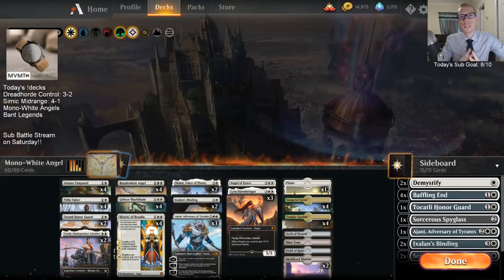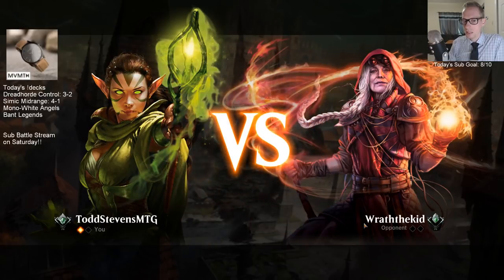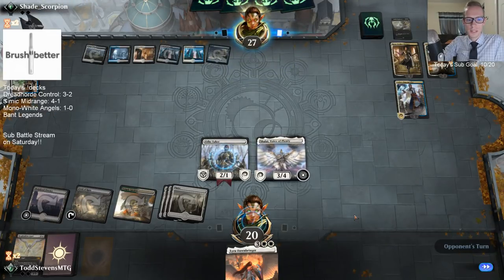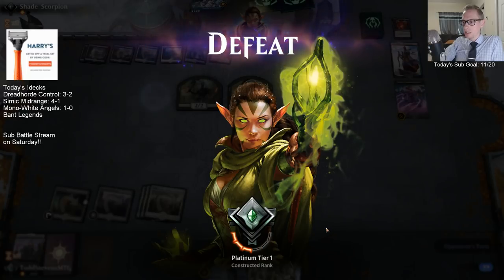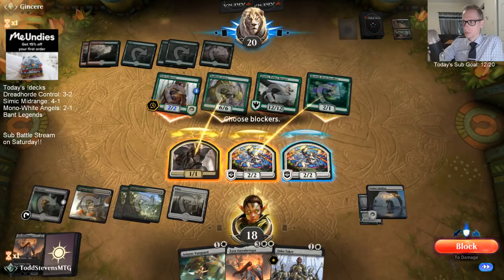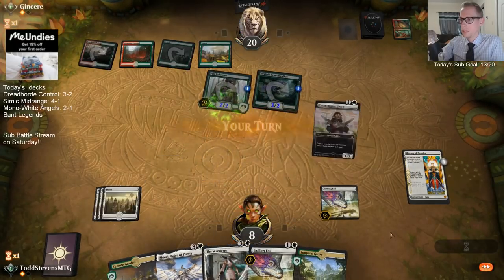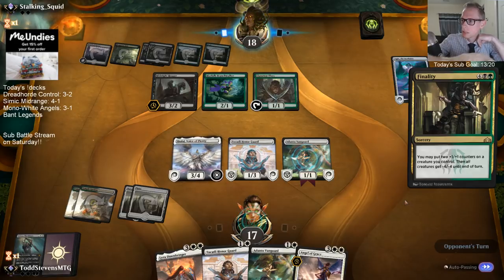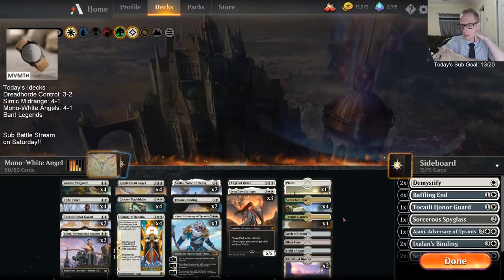Mono-White Angels in Ranked! MTG Arena - Standard, 5/8/19